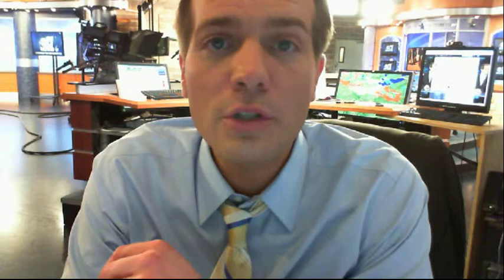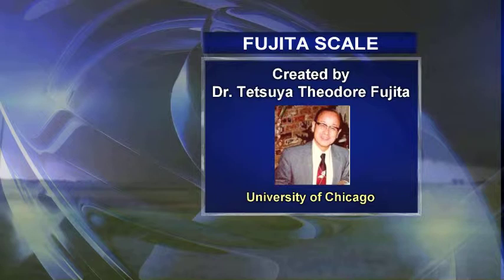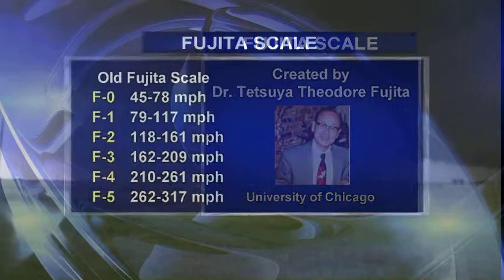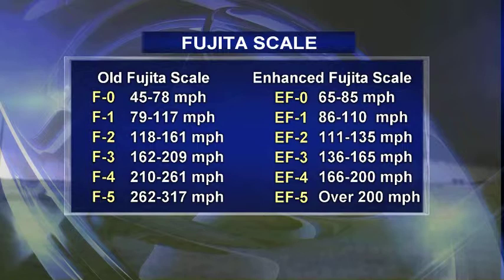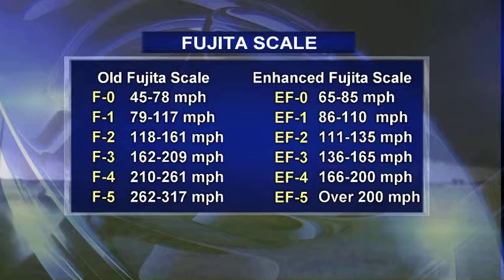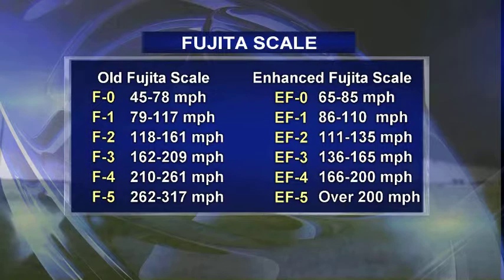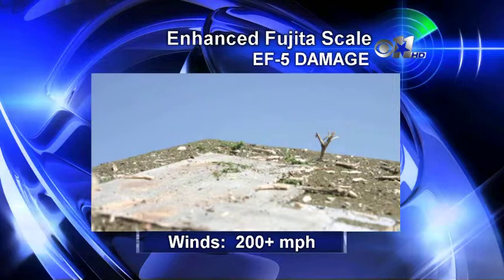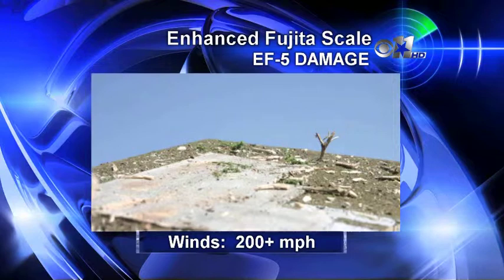Fujita Scale Explainer